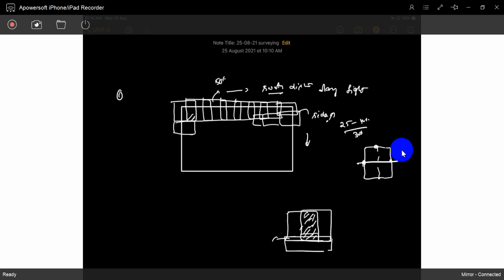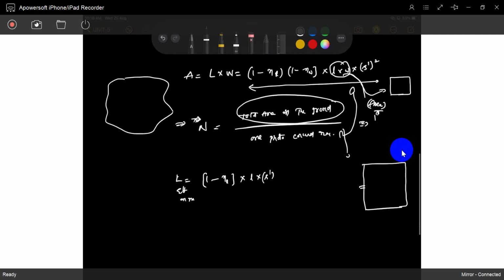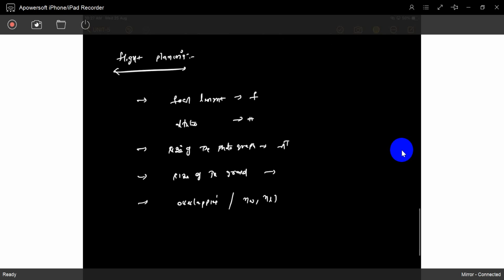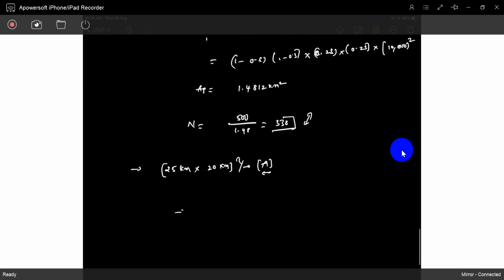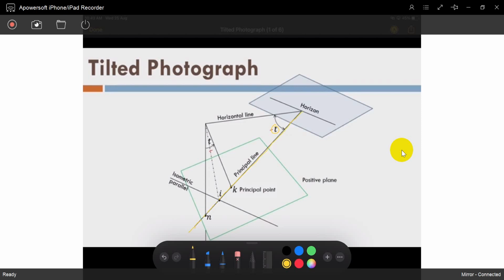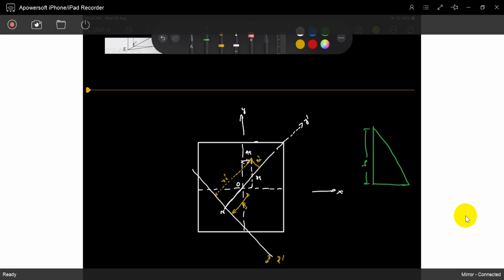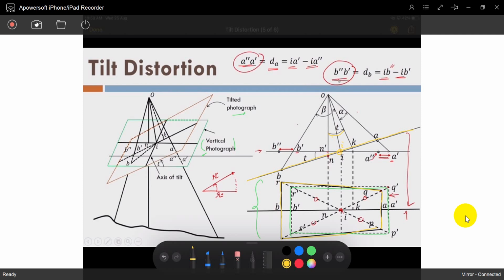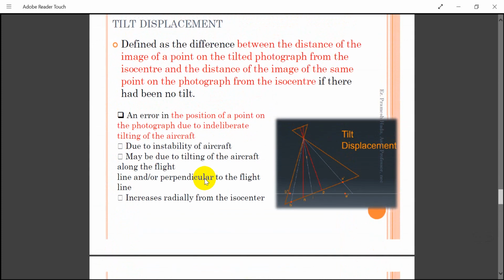Surveying Photogrammetry - flight planing and tilt photograph